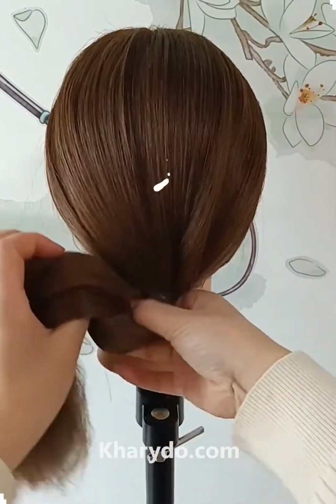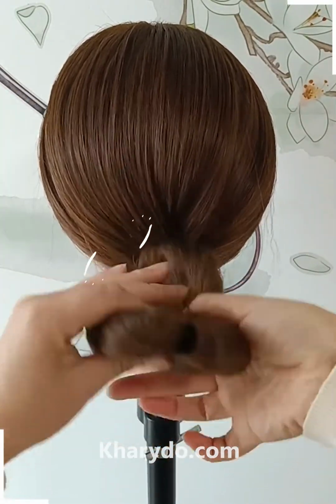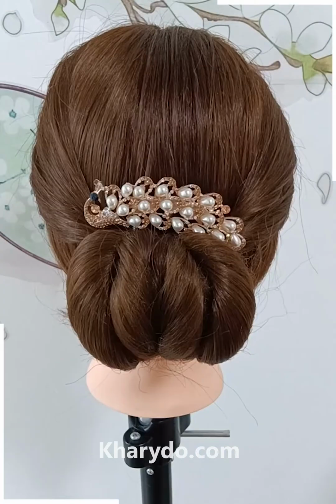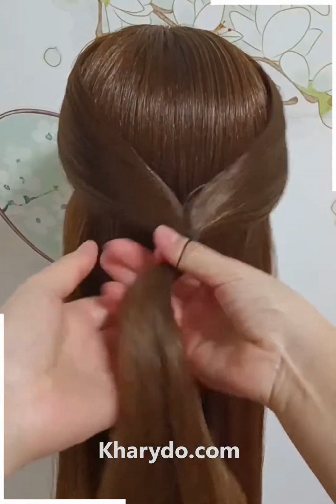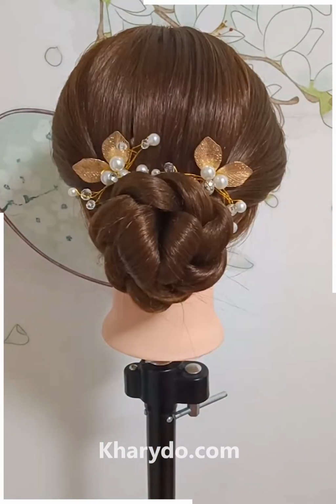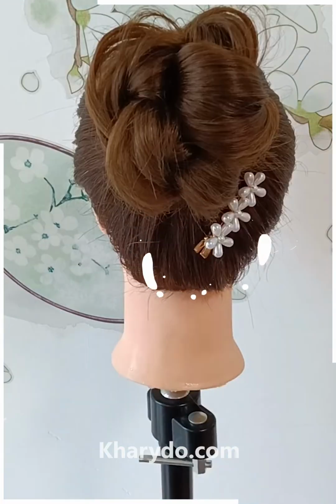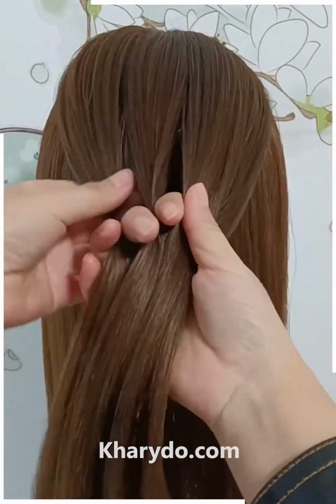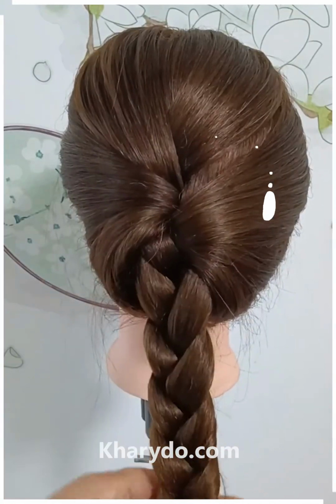Easy Hair Tying Tutorial for Beginners | Simple Hairstyle Ideas For kids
Get ready for some easy and fun hair tying tutorials perfect for beginners and kids! In this video, we will show you simple and adorable hairstyle ideas that anyone can master. From cute ponytails to stylish braids, this tutorial covers it all. Learn how to create a variety of hairstyles effortlessly and enhance your look in minutes. Whether it's for a special occasion or just a casual day out, these hair tying techniques will elevate your style game. Say goodbye to boring hair days and say hello to fabulous hairstyles with this step-by-step guide. Watch now and become a hairstyle pro!

TIMESTAMPS:
0:08 Folding and fixing the hair with rubber bands and hair pins
0:23 Dividing the hair into two parts and tying them from the middle
0:30 Joining the hair together and folding it upwards to make a bun
0:38 Tying the hair on the back and rotating it
0:48 Fixing the hair on the top by rotating it again
0:51 Rolling the hair together and folding it upwards to make a bun
0:58 Using a hair pin to fix it carefully and tying your hairband
1:00 Ready for the next hairstyle - a high ponytail
1:04 Dividing the hair into two parts and rolling it
1:08 Pulling out the hair from the sides and folding it upwards to make a bun
1:13 Tying it tightly and your bun will be ready
1:18 Like this and then make the plaits on it
1:26 Follow the same step for the other side and fix the hair together
1:32 Tying all the hair together and make the plaits on all the hair
1:36 Folding it upwards and fixing it to make a bun
1:41 Hiding it inside the hair and your bun will be ready

In this easy hair tying tutorial for beginners, we will learn some simple hairstyle ideas for kids using rubber bands and hair pins. First, we will fold and fix the hair using rubber bands and hair pins. Then, we will divide the hair into two parts and tie them from the middle, joining them together and folding it upwards to make a bun. After that, we will tie the hair on the back and rotate it, fixing it on the top by rotating it again. To create a different hairstyle, we will roll the hair together and fold it upwards to make a bun, securing it with a hair pin and tying a hairband. Next, we will be ready for a high ponytail by dividing the hair into two parts, rolling it, pulling out the hair from the sides, and folding it upwards to make a bun, tying it tightly with a hairband. Lastly, we will make the plaits on the hair and fix it together to create a beautiful hairstyle. You can follow the same steps for the other side and fix the hair together to tie all the hair and make the plaits on all the hair. Finally, fold it upwards and fix it to make a bun, hiding it inside the hair. Hope you liked this tutorial! 🎀💇‍♀️

Welcome to our comprehensive hair tying tutorial, perfect for beginners and anyone looking for simple hairstyle ideas, especially for kids. In this video, we guide you step-by-step through various easy-to-follow techniques using rubber bands and hairpins to create adorable and practical hairstyles. From basic ponytails to creative twists and folds, we demonstrate how to achieve these looks effortlessly. Whether you're preparing your child for school, a playdate, or simply want to add a touch of charm to their everyday look, these hairstyles are versatile and stylish. Join us as we make hairstyling fun and accessible for everyone.